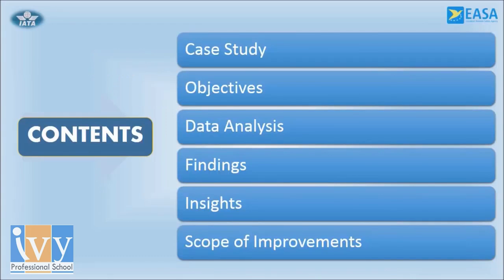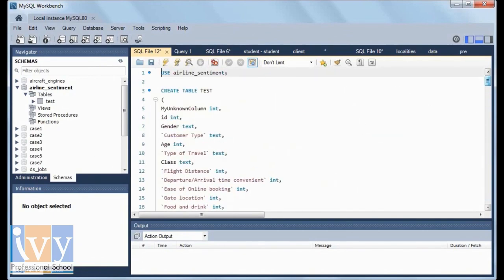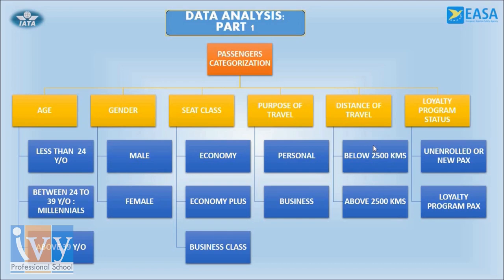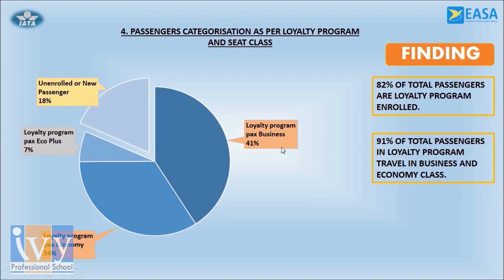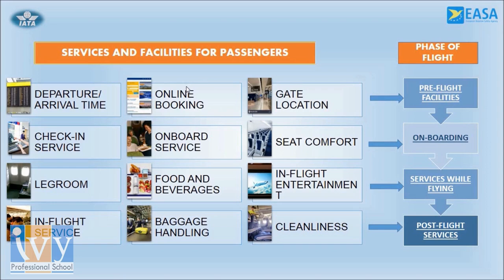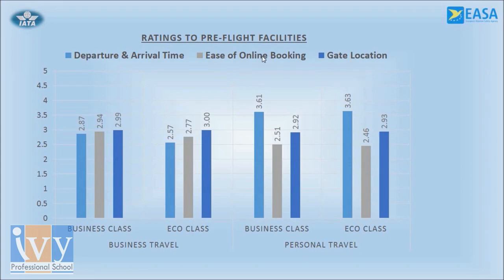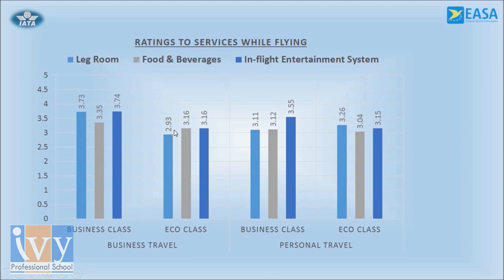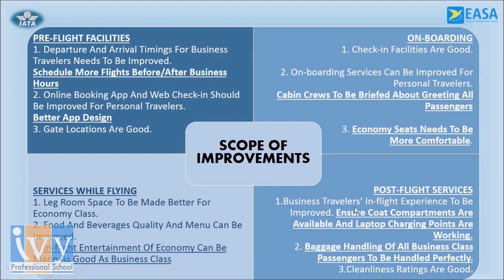SQL for Data Analysis | SQL Project | Sentiment Analysis | MySQL | Excel | Re Live | IvyProSchool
This in-depth exploration showcases the practical application of SQL in data science, blending theory with real-world scenarios. Learn how to leverage MySQL and Excel for efficient data analysis, and understand the nuances of sentiment analysis. Whether you're a beginner or an experienced analyst, this case study is tailored to enrich your understanding and skills in data science and data analysis. Join us and enhance your expertise with hands-on examples and insightful analysis. Don't miss out on this opportunity to elevate your data science journey!

Introduction - 0:00
Contents - 1:04
Introduction to Case study - 1:54
Objectives - 3:17
Structuring Analysis into 2 parts - 4:27
Passengers Categorization - 4:56
SQL queries in MySQL Workbench - 5:47
Categorization on Gender basis - 13:39
Flight Distance Vs Purpose of travel - 14:27
Final Data Analysis - 19:44
Case Study Outcomes - 33:23

Start your journey from beginer to expert in one of the best Data Science institute in India. Also you can learn Data Analytics, Data Engineering, Business Analytics & Cloud Data Engineering from the IBM, IIT experts and Industry leaders